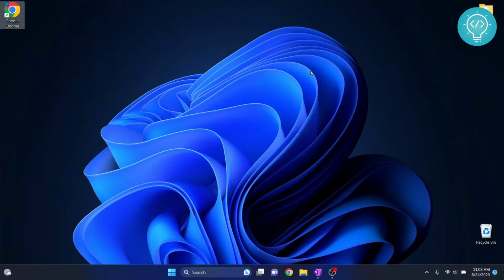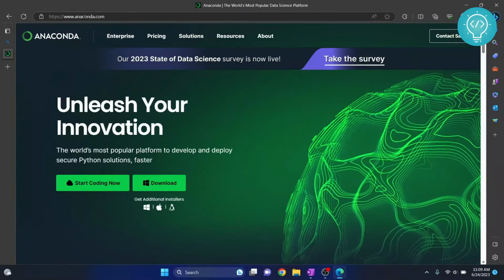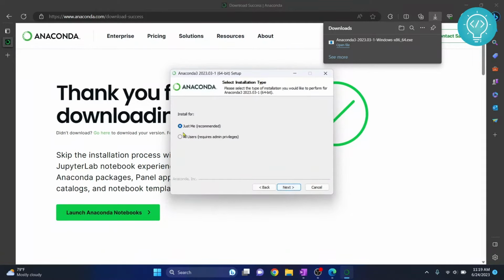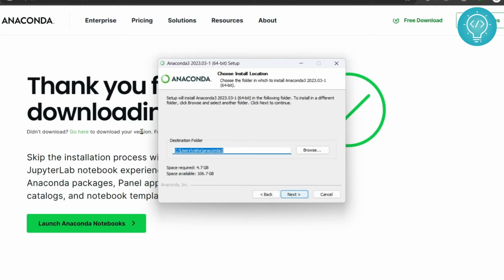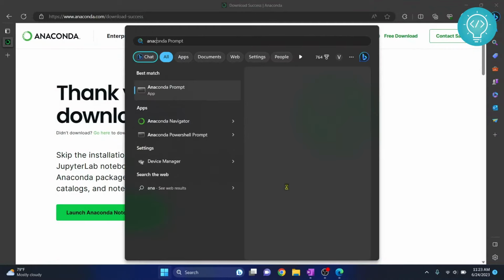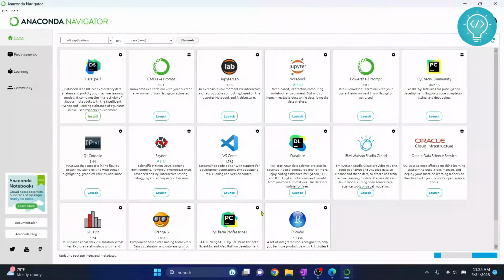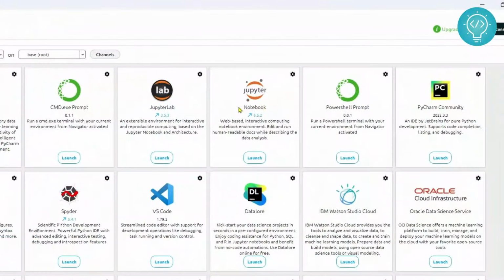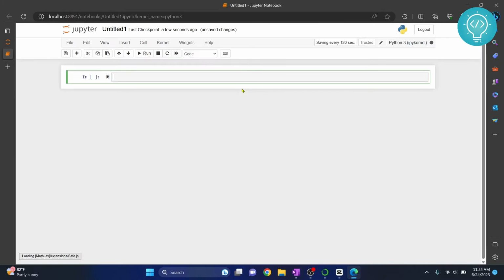How to Install Anaconda and Jupyter Notebook on Windows 11 (2023)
In this video I will show you how to install Anaconda and Jupyter Notebook on Windows 11. I'll show you step by step instructions, on how to download and install Anaconda for windows. After installing Anaconda, I will use Anaconda Navigator to install and launch Jupyter Notebook. In juypter notebook, we will write and run some simple python code.
This will help you install Anaconda, and Jupyter Notebook.